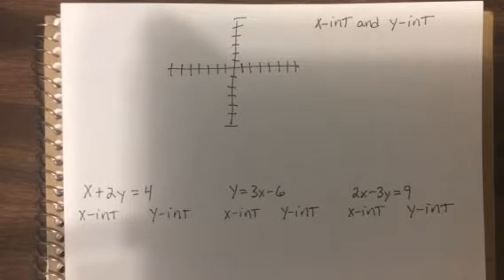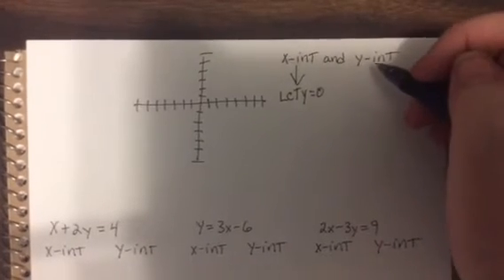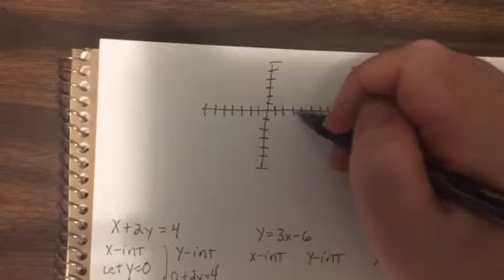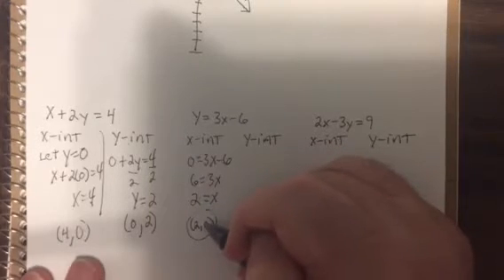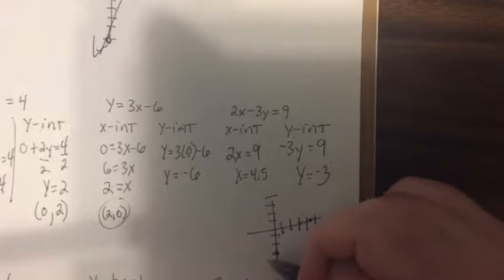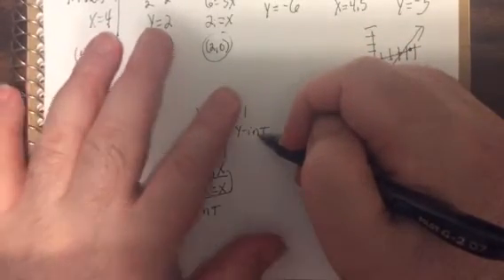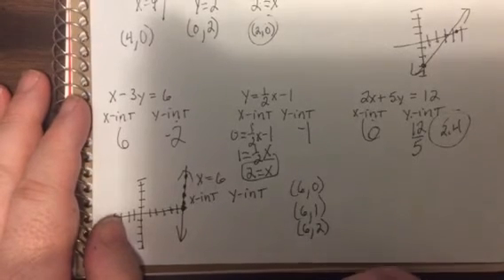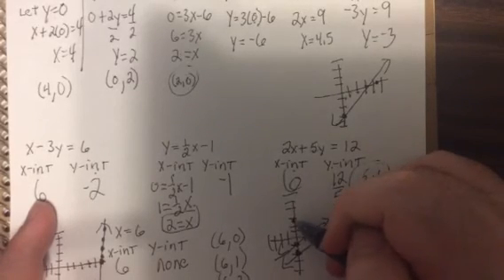Class oct 4 Alg and halg part 2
Cl ass oct 4 Alg and halg part 2